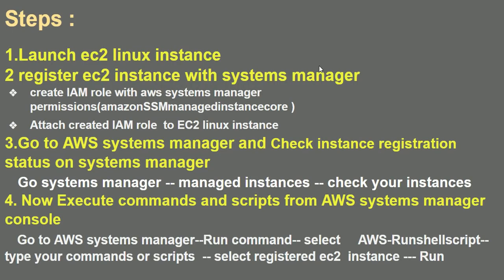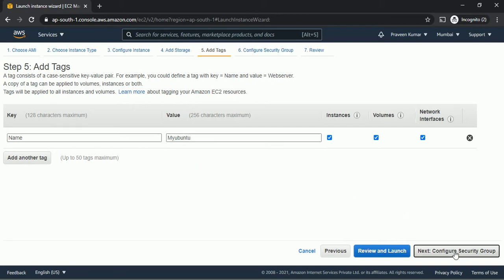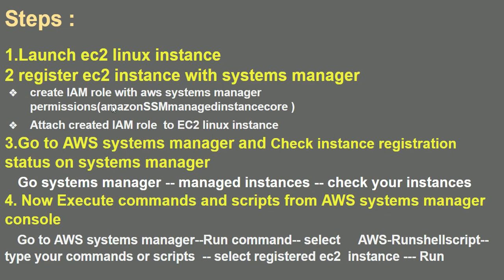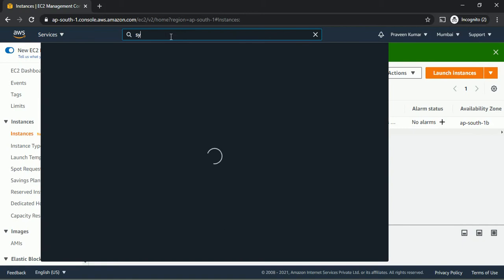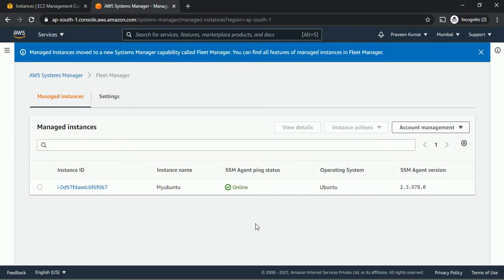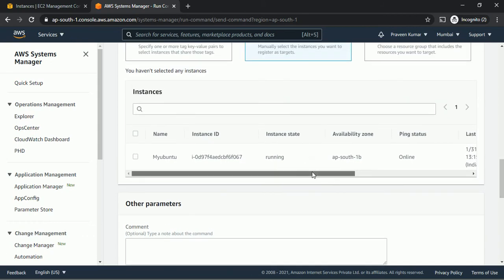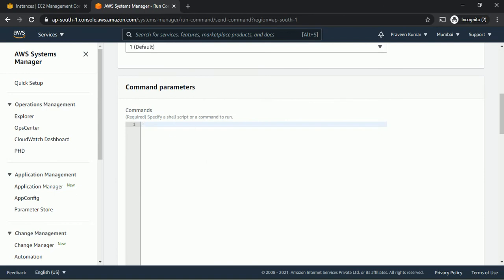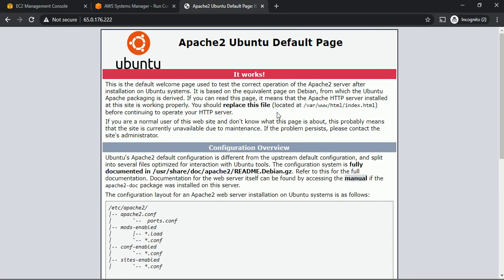AWS Systems Manager : Execute commands & scripts on EC2 Linux instance Remotely | AWS SSM | 2021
Execute commands and shell scripts on Ec2 Linux instance remotely using AWS systems manager(SSM)  console without login into instance via SSH